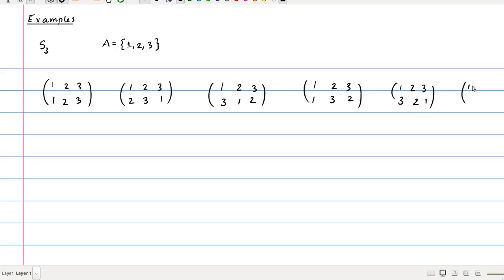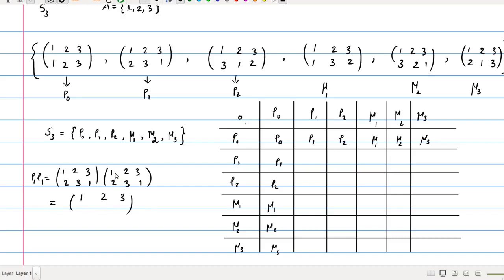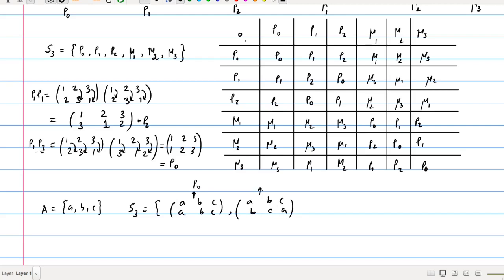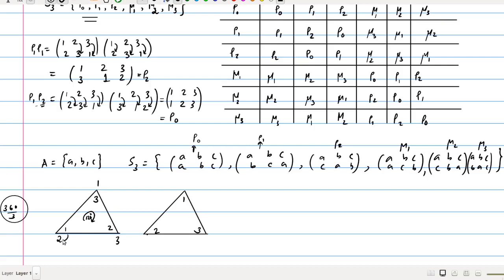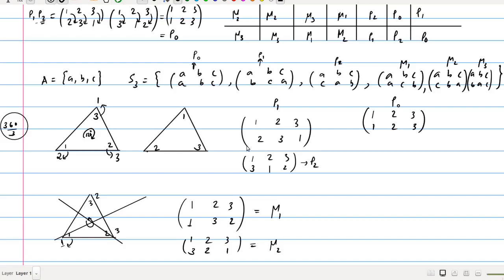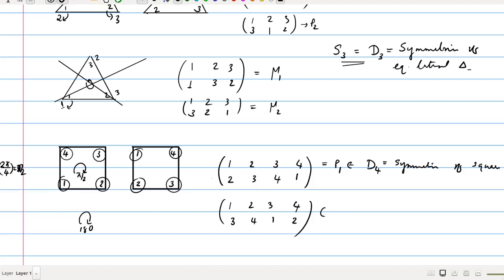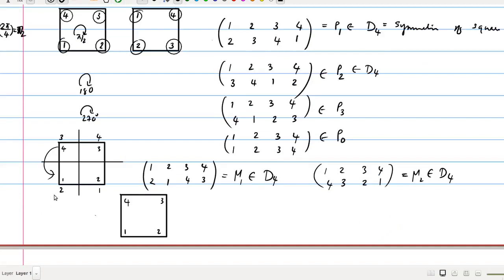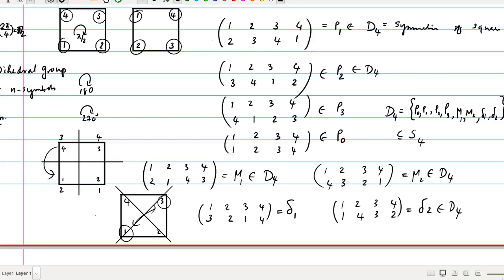Lecture 13 Sec 8 Two important examples of Permutation group